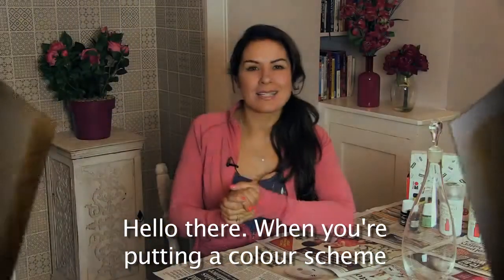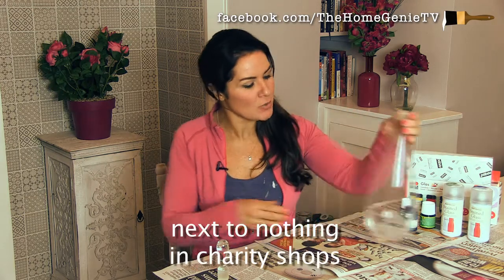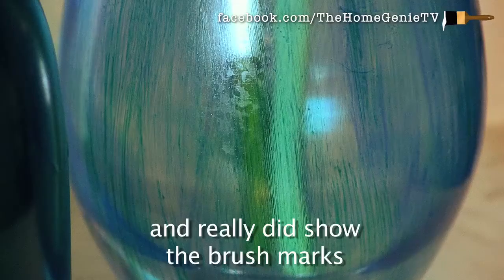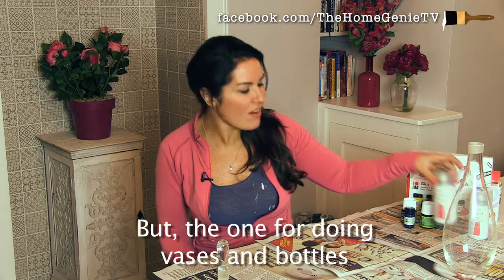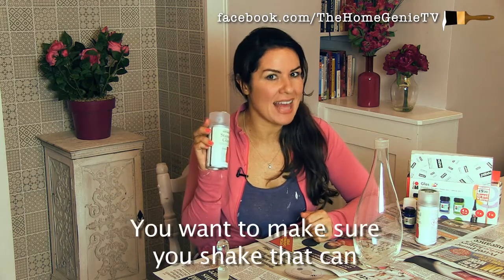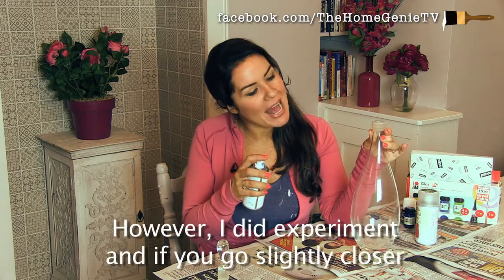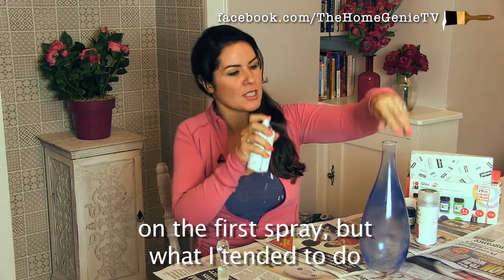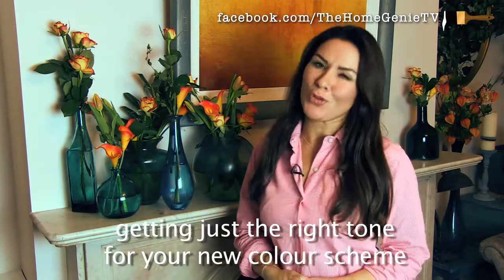How To Paint A Vase Tutorial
Property and DIY interiors vlogger Georgina Burnett experiments to find which spray paint to use on glass vases. for written version and videos